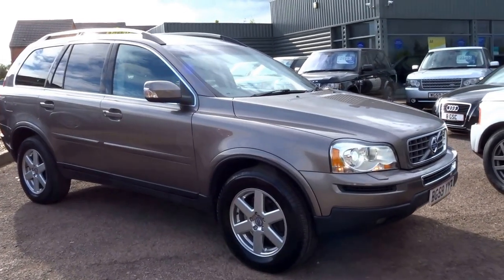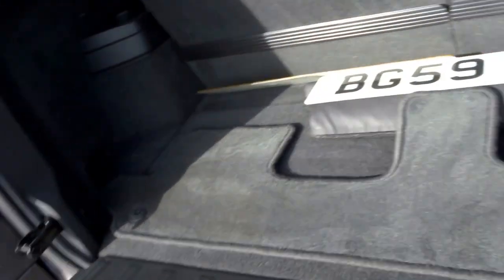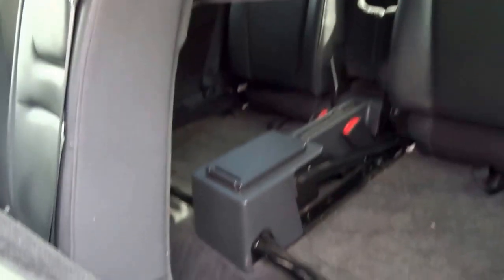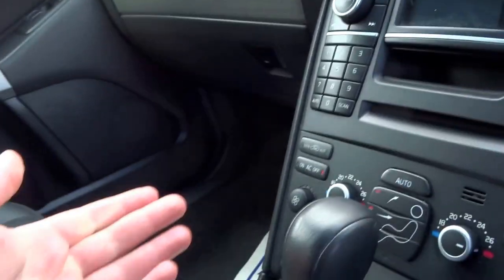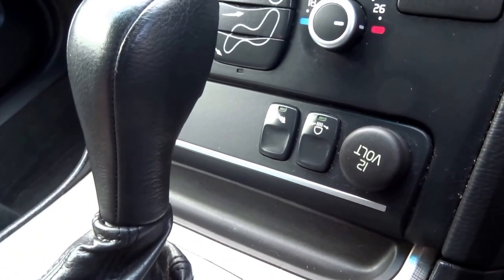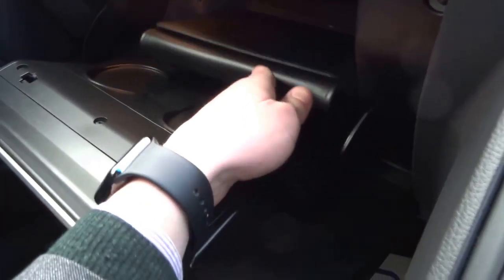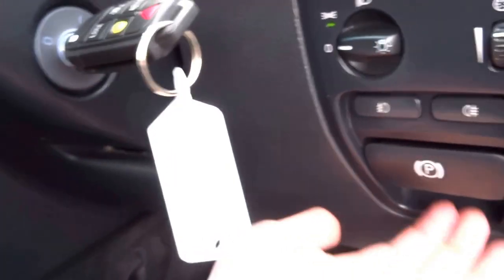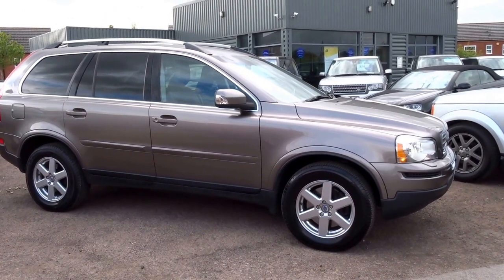Country Car Barford Warwickshire 2009 59 USED VOLVO XC90 2.4 D5 ACTIVE AWD 5d AUTO 185 BHP